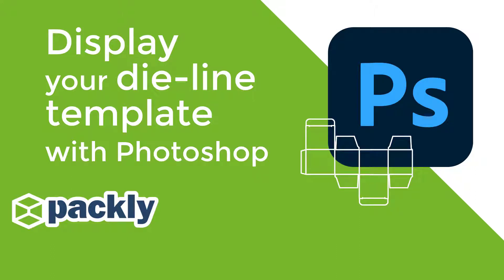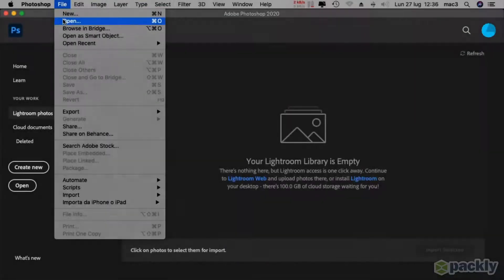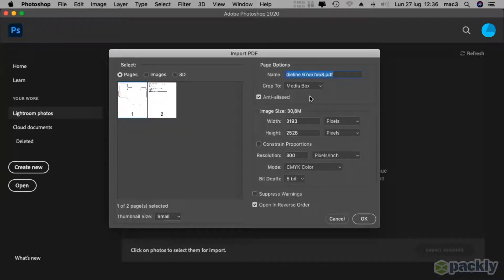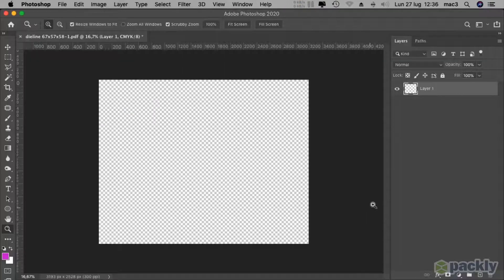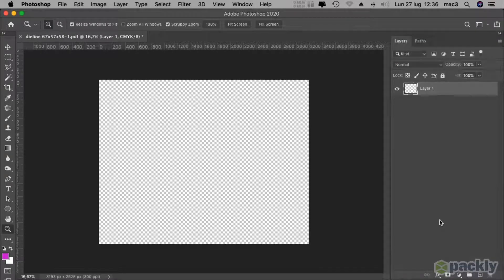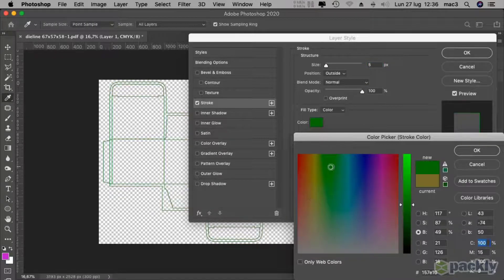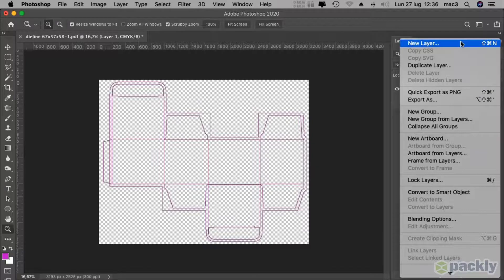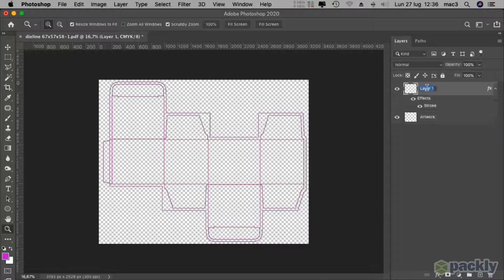Packly How-To: Correctly Display Your Dieline in Photoshop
Today we’ll go through all the necessary steps to correctly open and display your Packly dieline in Photoshop. Whether you’re a graphic designer or an amateur, this new series will give you the required tools to start designing your custom boxes this very moment. Are you ready to jump into the world of packaging design?

Post any concerns and questions in the comment section below and we’ll try our best to answer them.

What is Packly?
Packly is the complete packaging solution: create and download die-lines in seconds, get a real time 3D preview of your box with your own artwork and print high quality custom packaging in 48h.

This video was made with Photoshop v.21.2.0